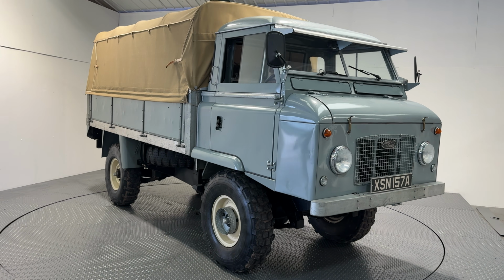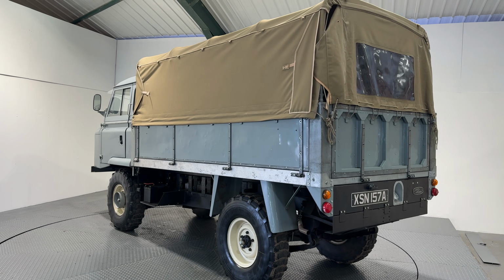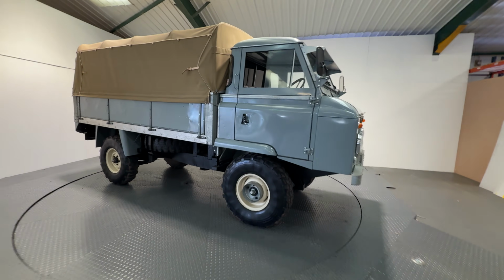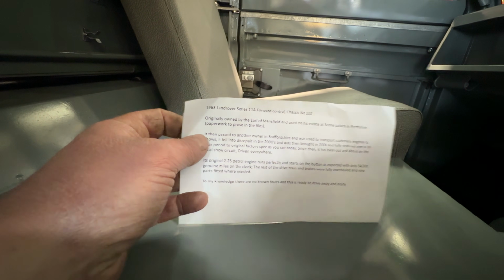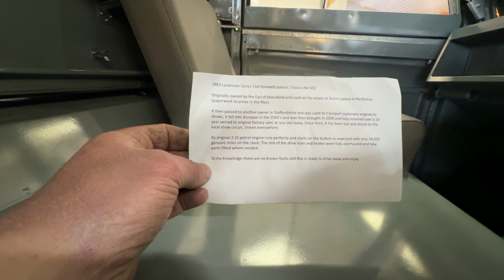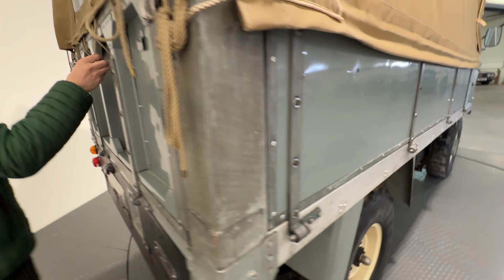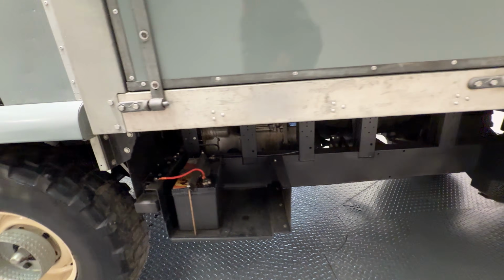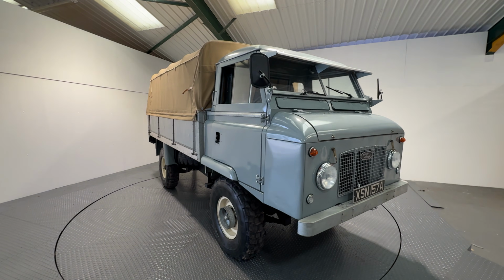1963 LAND ROVER SERIES 2A FORWARD CONTROL | Mathewsons Classic Cars | Auction: 11, 12, 13 March 2026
1963 LAND ROVER SERIES 2A FORWARD CONTROL | Mathewsons Classic Cars | Auction: 11, 12, 13 March 2026

Join Derek, Dave, Paul and everyone at Mathewsons Classic Cars for our live online classic car, motorcycle and memorabilia auction on 11, 12, 13 March 2026.

Mathewsons are now proudly partnered with Footman James for Classic Vehicle Insurance, if you are buying a classic or your policy is up for renewal, we recommend using them - it's who we use for our own insurance too!